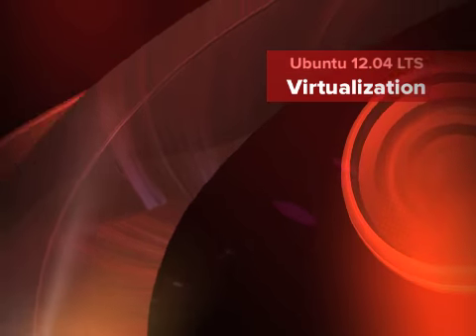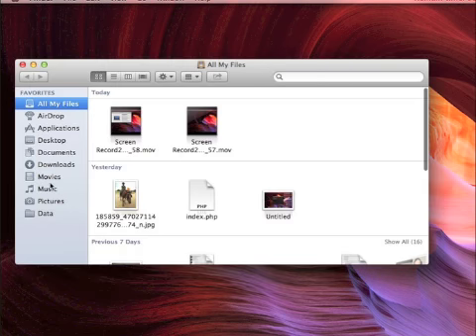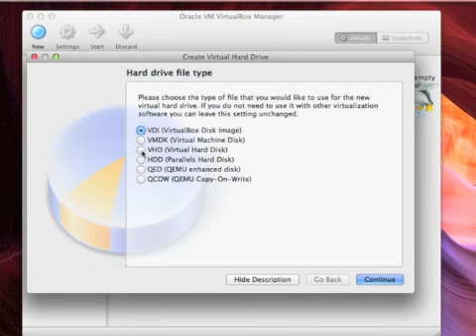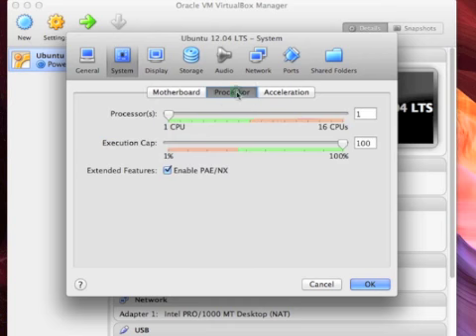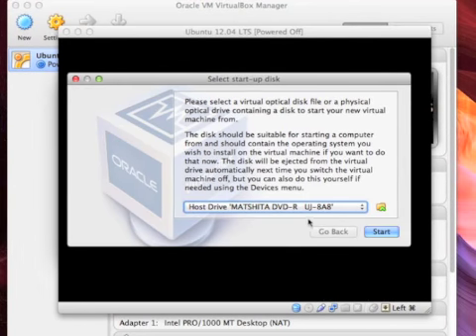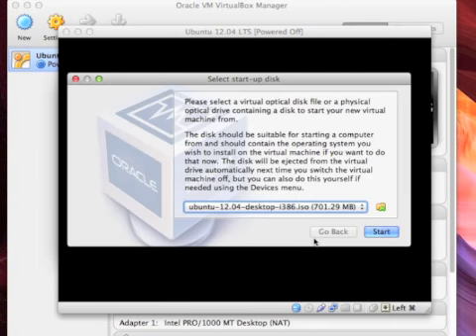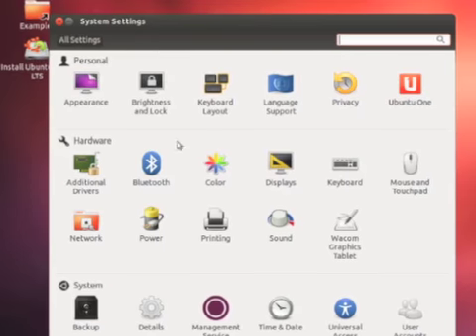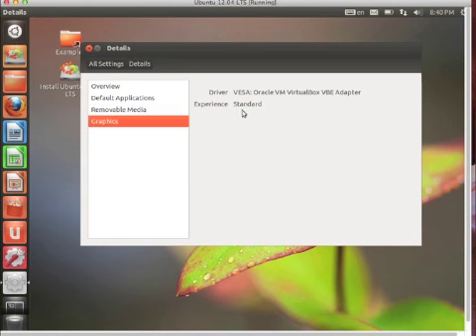Ubuntu 12.04 on VirtualBox on MacBook Pro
Virtualization Video Guide to run Ubuntu 12.04 on MacBook Pro with VirtualBox, read the text for detailed instruction